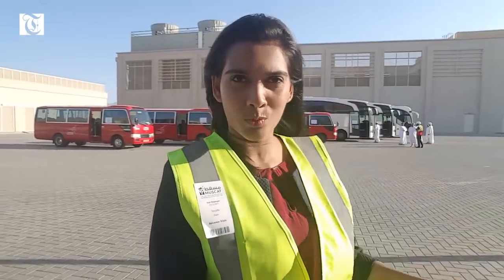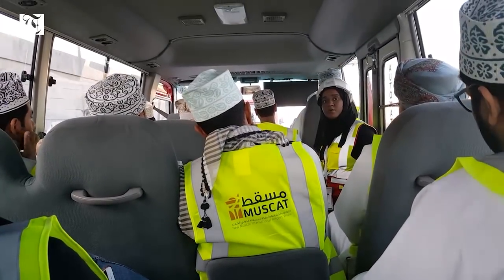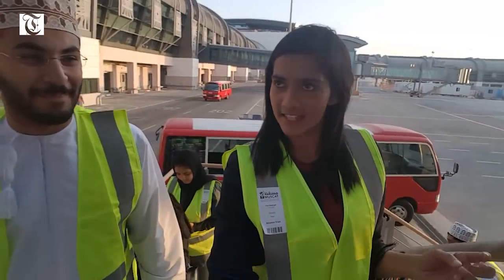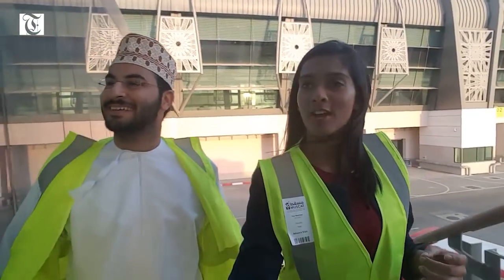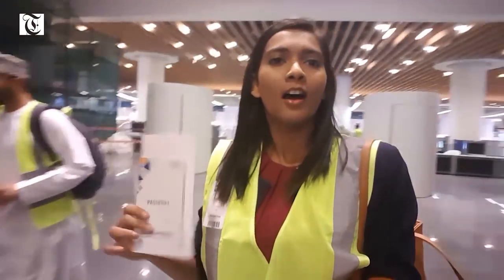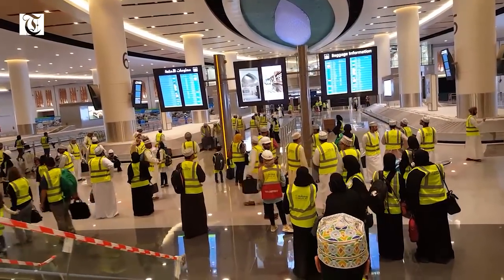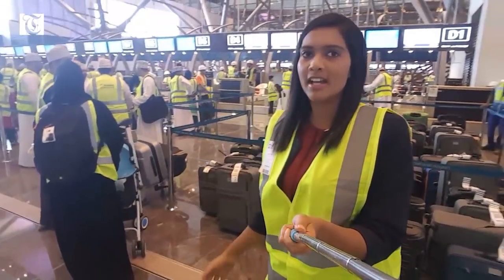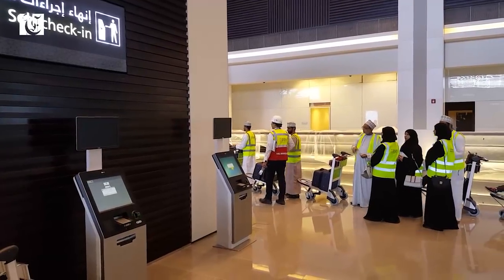Inside the new Muscat International Airport with OAMC's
Times of Oman's Shruthi Nair took part in Oman Airports Management Company's JoinTheTrials campaign for the new Muscat International Airport. Here's a first person look at what it will be like for passengers travelling through the new airport when it opens.